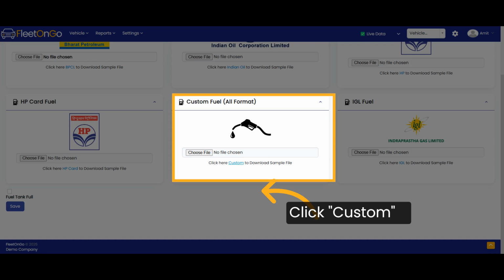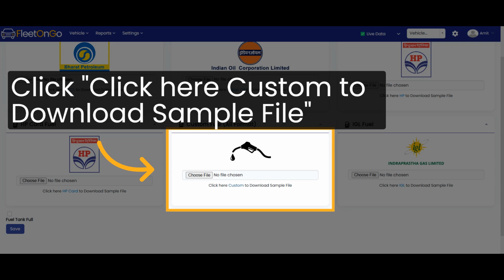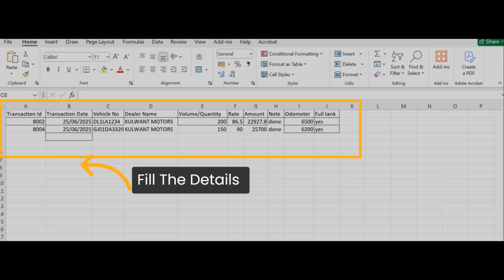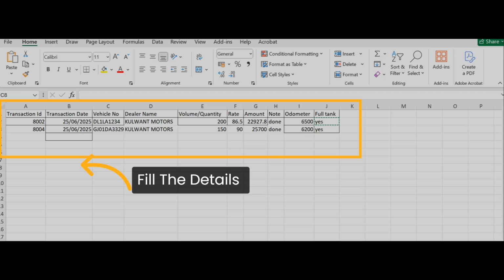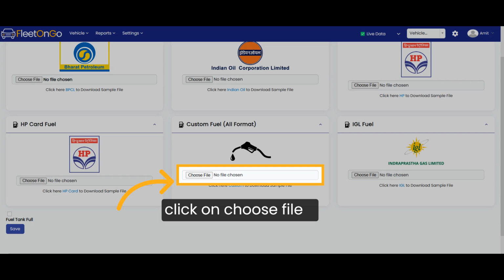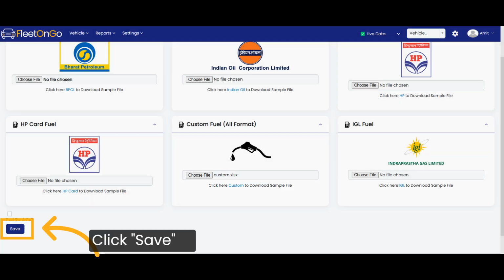Fuel Import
Fuel Import in FleetOnGo – Comprehensive Video Guide

Efficiently automate and streamline your fleet's fuel data entry with the Fuel Import feature in FleetOnGo. This tutorial is tailored for fleet managers who want higher accuracy, lower manual workload, and improved oversight of daily fuel operations.

Time Stamps:
00:00 Master the fuel import feature for operational oversight
00:04 Benefits for fleet managers aiming to automate data entry
00:09 Navigating to the Vehicle Section, then Fuel Management
00:13 Selecting Fuel Import to begin
00:16 Downloading the Excel (Custom) template for data entry
00:20 Filling in all required columns in the downloaded sheet
00:25 Choosing the correct fuel supplier: HPCL, Indian Oil, or Bharat Oil
00:29 Downloading a Sample File to check the preferred format
00:33 Completing details in the template for a smoother import
00:36 Entering critical information: unique Transaction ID, date, dealer name, volume, rate, amount, odometer reading, and vehicle number
00:46 Ensuring odometer is not less than the last reading
00:50 Uploading the filled Excel sheet by clicking "Choose File"
00:54 Saving the import settings and uploading the data
00:57 Summary of fuel import process and benefits
01:05 Thank you and support

What You’ll Learn:
- How to access and use the Fuel Import feature in FleetOnGo
- Steps for downloading, preparing, and re-uploading the Excel import file
- Selecting the preferred supplier and adopting their required data formats
- Filling out all mandatory data—including unique transaction IDs and correct odometer entries
- Uploading and saving fuel data for fleet-wide operational optimization

Let us know your questions or feedback in the comments.